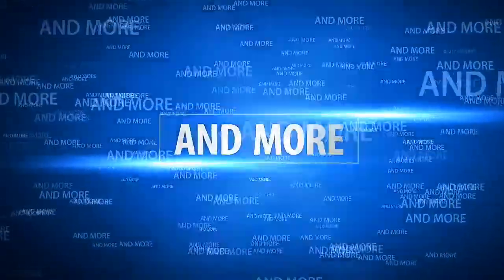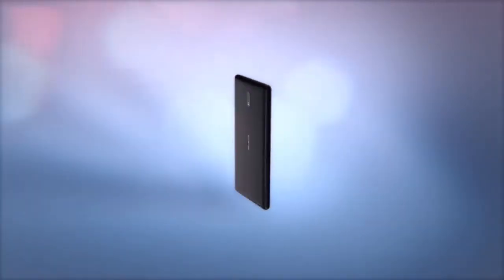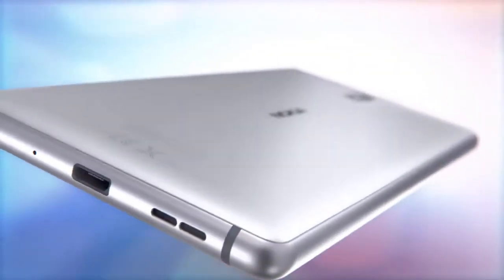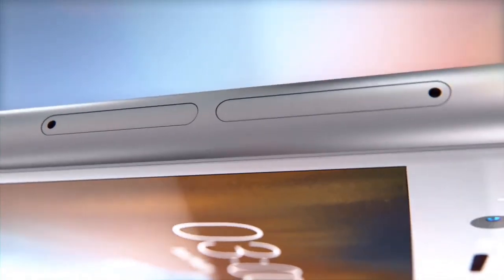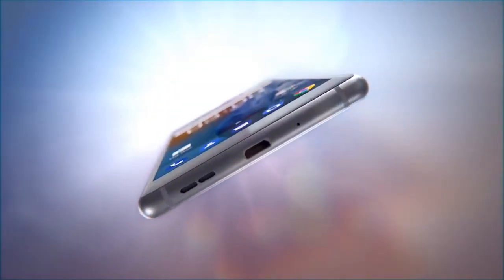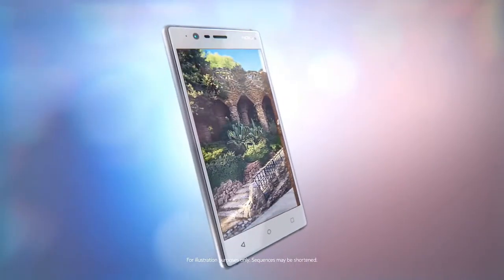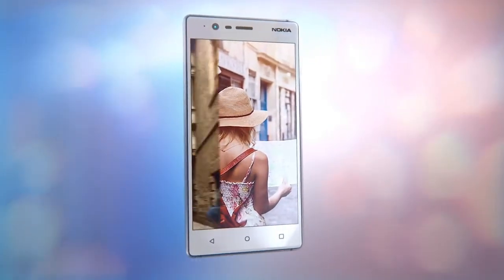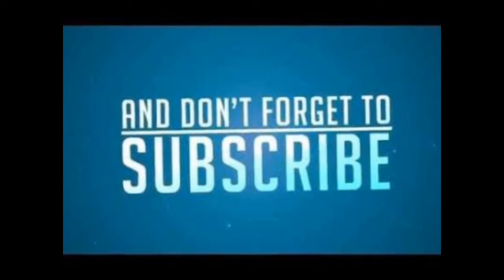NOKIA 3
Everything you need to know about NOKIA 3.

For decades, Nokia phones have stood for beautiful, crafted design and excellent quality. Now, Nokia is back with a new series of Android smartphones. They are "Nokia 3", " Nokia 5" and "Nokia 6".

Nokia 3 has a beautifully crafted and sculpted, polycarbonate back and a solid-feeling aluminium frame. It comes with a 5 inch 720p, IPS display  with Corning Gorilla Glass. You can enjoy your videos, reading and apps even while out and about in bright daylight thanks to the laminated and polarized HD display.

It has a 8 MP autofocus camera on both the front and the back. The front camera has an 84 degrees FOV.

It is powered by MTK 6737, Quad-core, 1.3Ghz, processor. It has a 2 GB ram, 32 GB internal storage, which can be extended up to 128 GB.

The sensors in the Nokia 3 Accelerometer, ambient light sensor, e-compass, gyroscope, proximity sensor and NFC for sharing.

Nokia 3 comes with Android Nougat. A regular software update can be expected from Nokia, thus keeping the device secure and up to date.

It is powered with an integrated 2630 mAh battery.

The major drawbacks of Nokia 3 is battery, lesser RAM and lack of a fingerprint scanner.

It is priced at about 139 euros or 9800 Indian rupees or 159 US dollars.